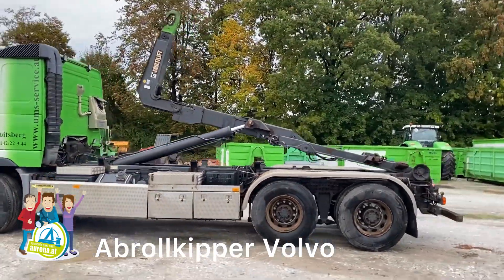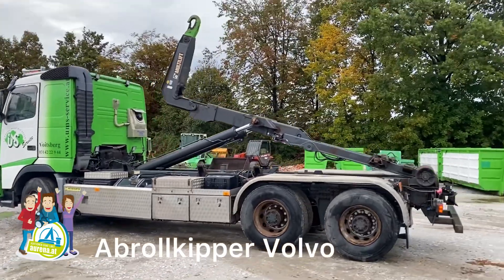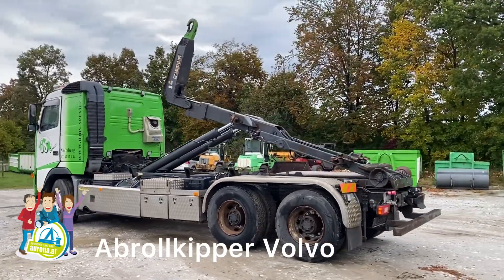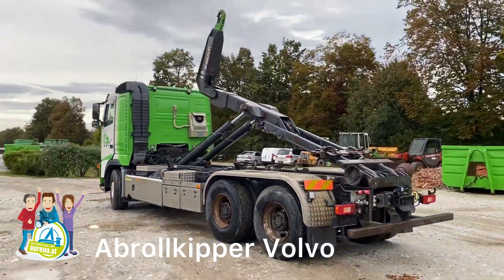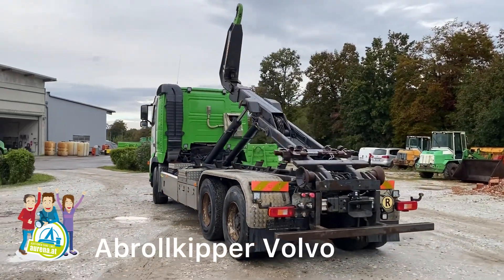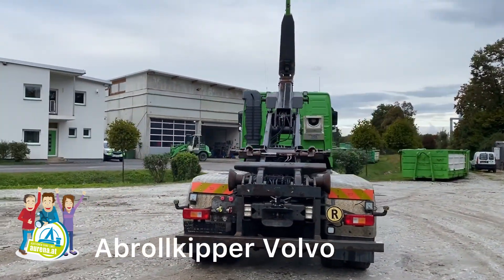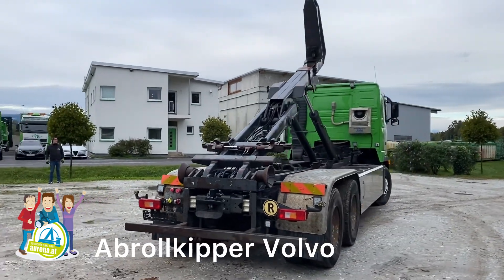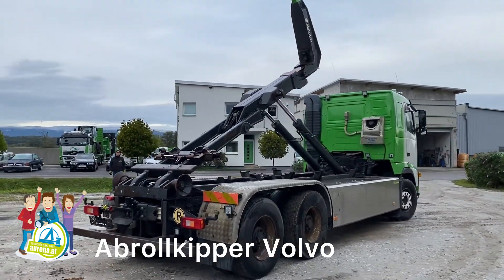Abrollkipper Volvo 400